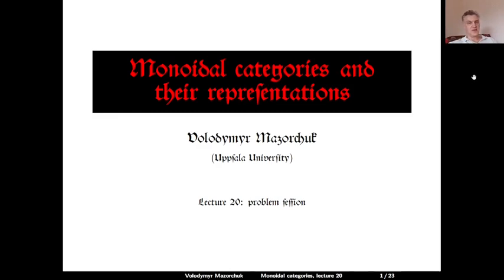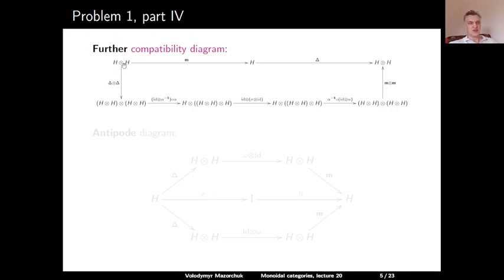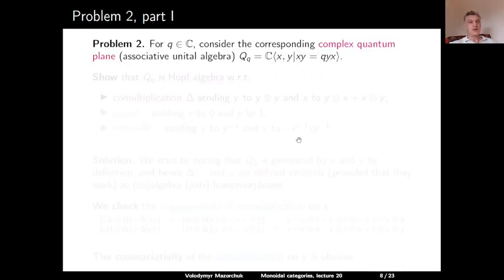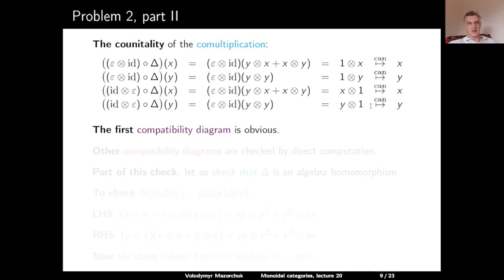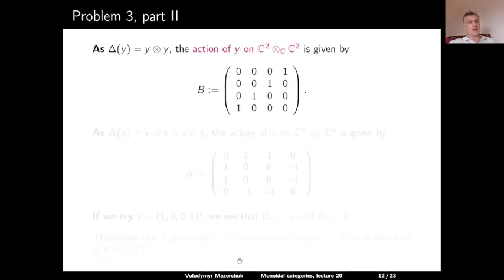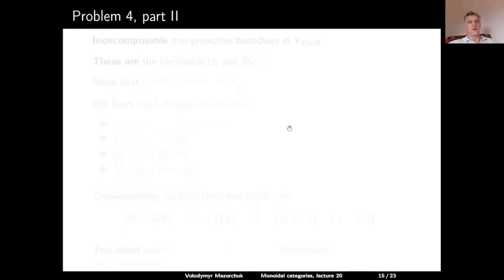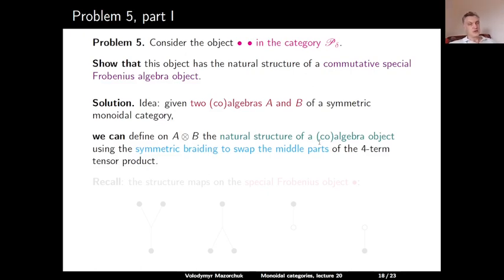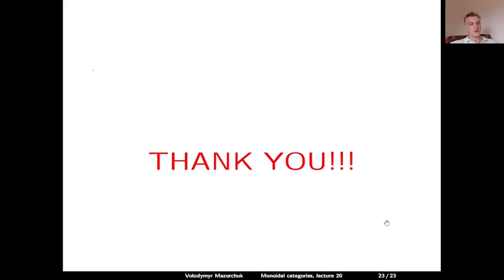Monoidal cats and their reps. Lecture 20: problem session (by Walter Mazorchuk)